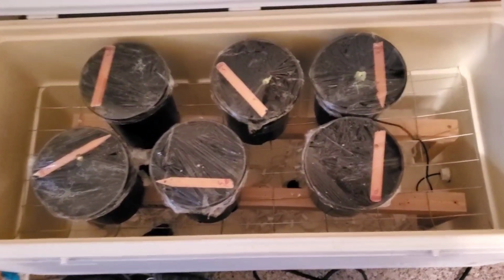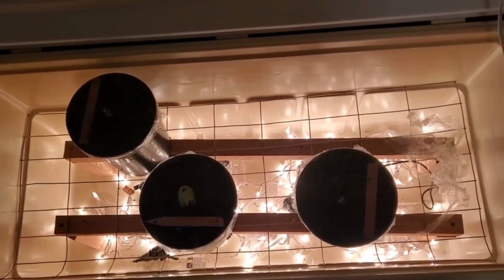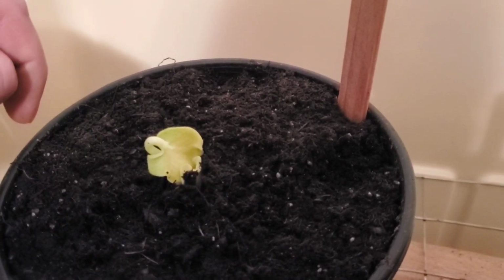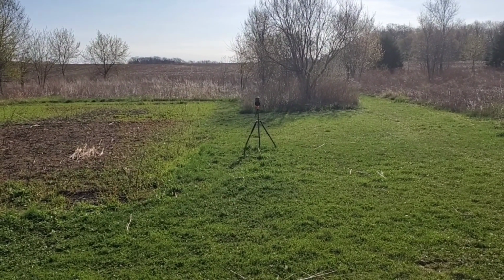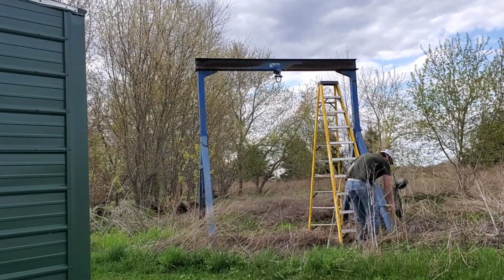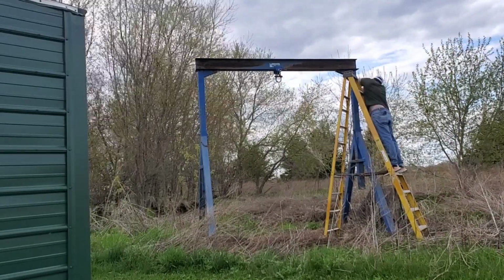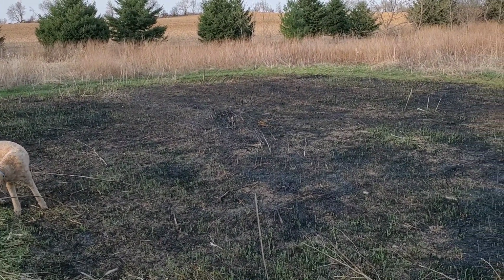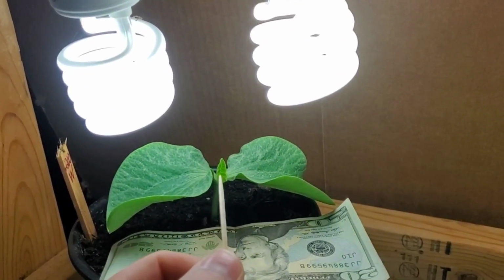Ep #2 Trying to grow a 2500lb Giant Pumpkin, Seeds are up and work begins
Giant Pumpkin seeds are up and work begins outside. Garden shed gets cleaned and the patch gets a time lapse camera set up. Giant Pumpkin Seeds @